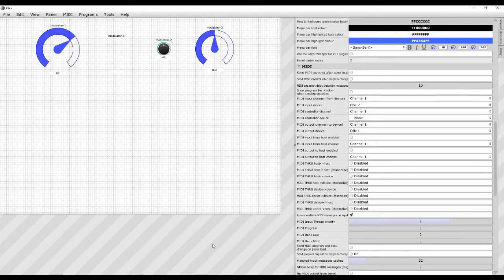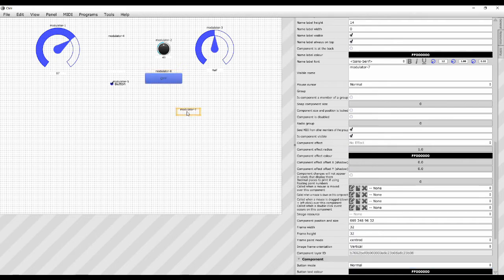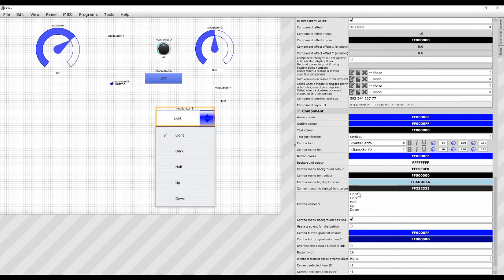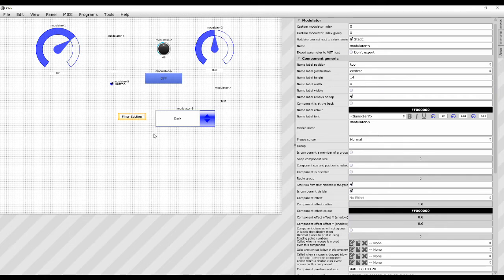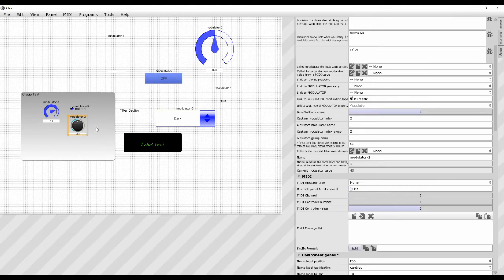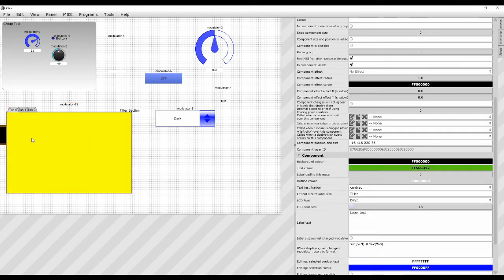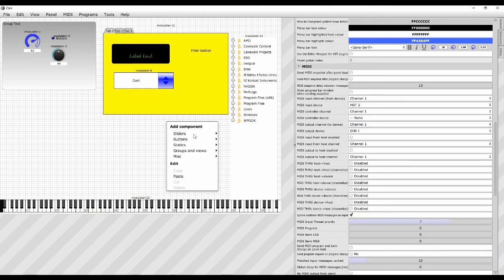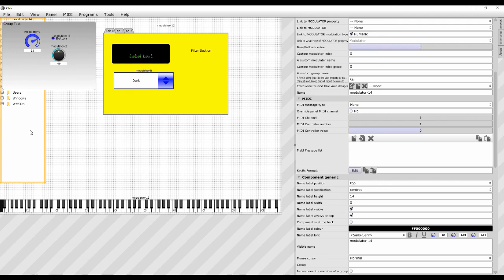Ctrlr Tutorial Part 3 - More Modulators!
Part 3 of my Tutorial Series, this one describes the rest of the Modulators available to you.